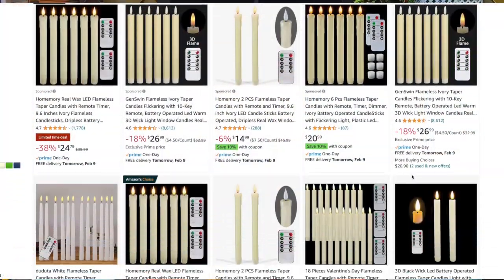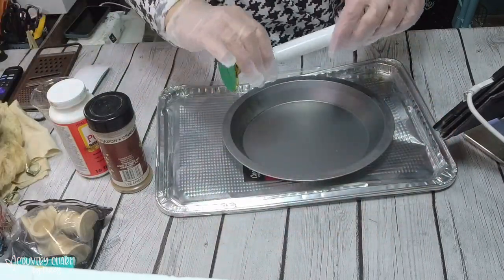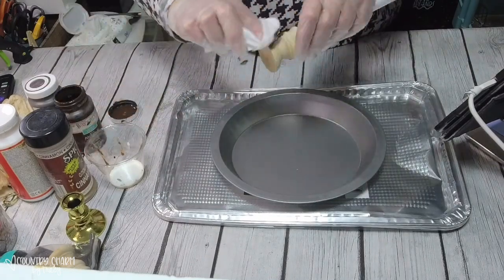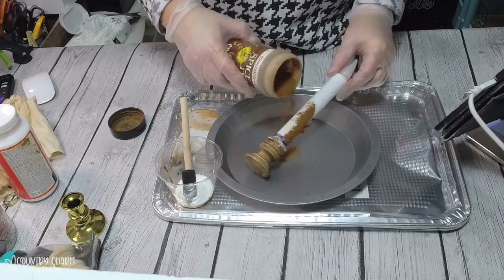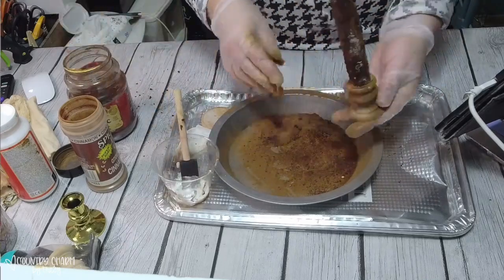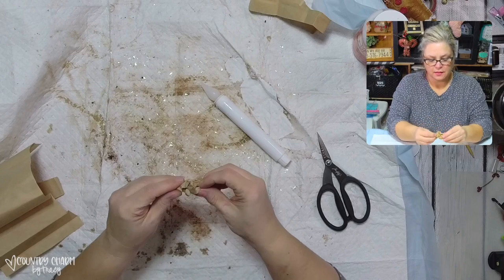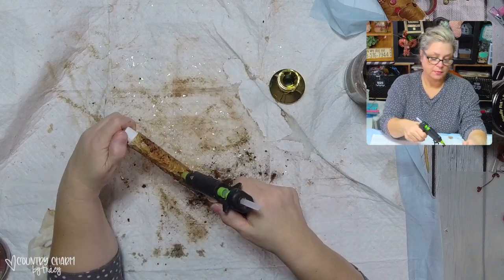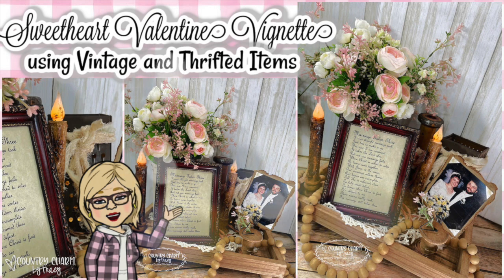🤎 🕯 How to Grungy Candles